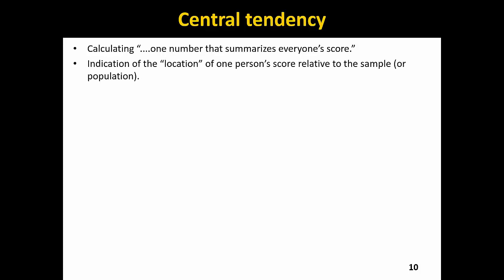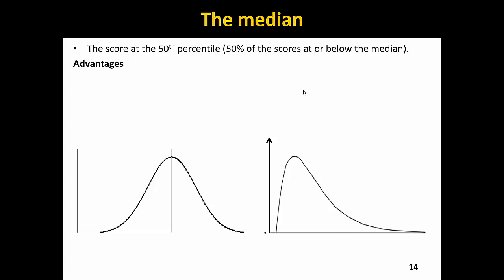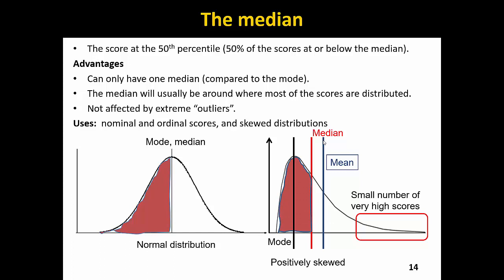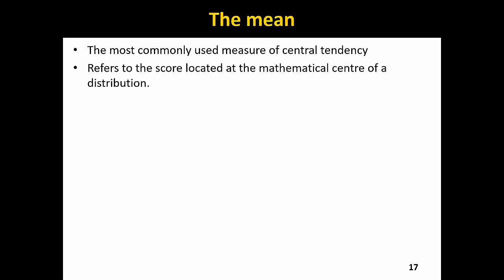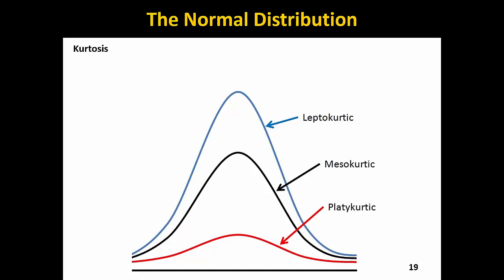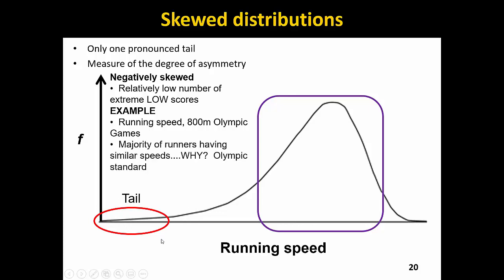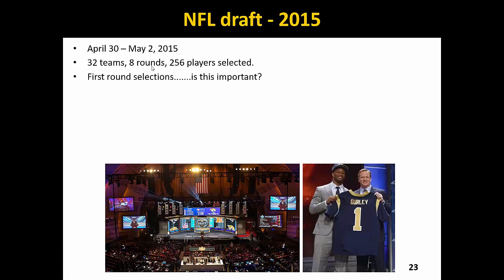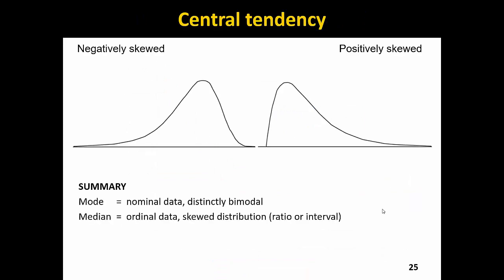UNIT 9 QUANTITATIVE RESEARCH Part 2